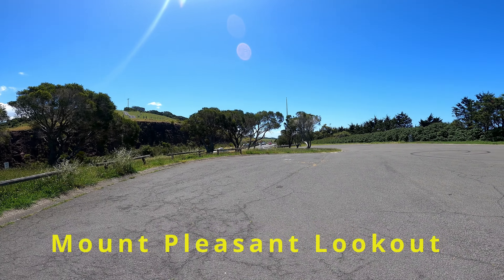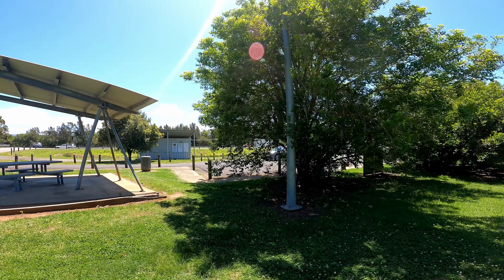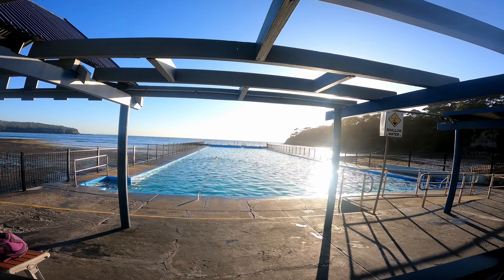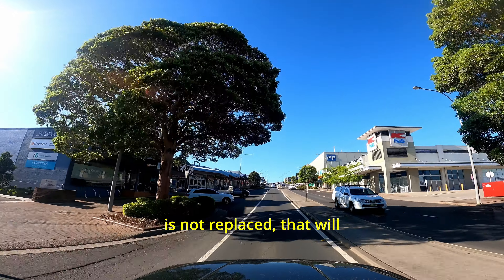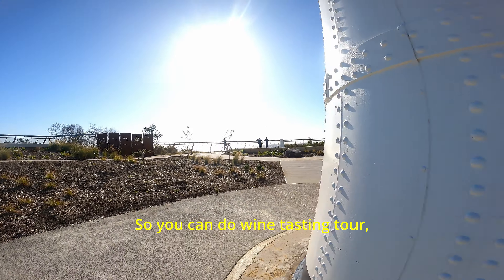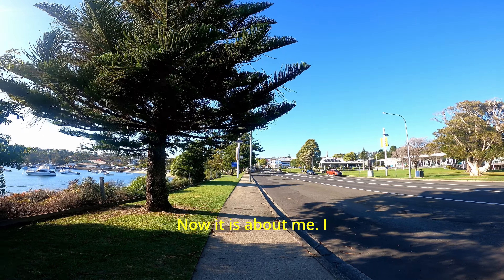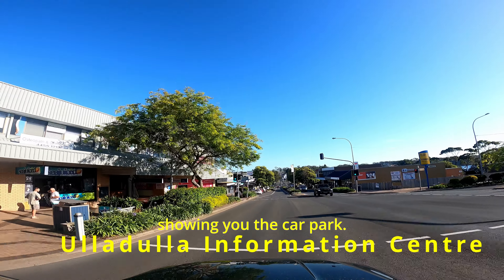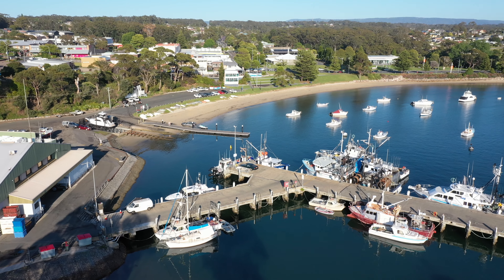Laid back Coastal Escape - Ulladulla, NSW, Australia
Ulladulla is a small coastal town in NSW, Australia. Famous for Seafood, and other surf activities and beaches. In this video i covered warden head light house, visitor information centre, Beach. Also on my way from Sydney to Ulladulla i touched Nan Tien temple, mount pleasant lookout, Nungarry rest area.

 In this video all are my own work.